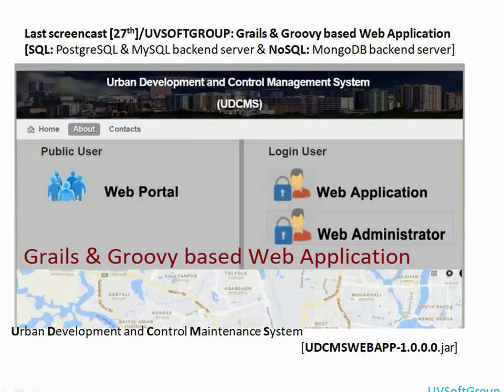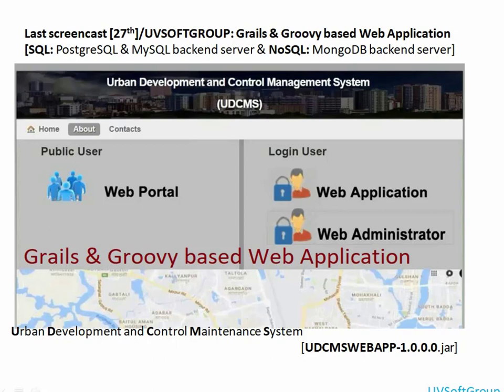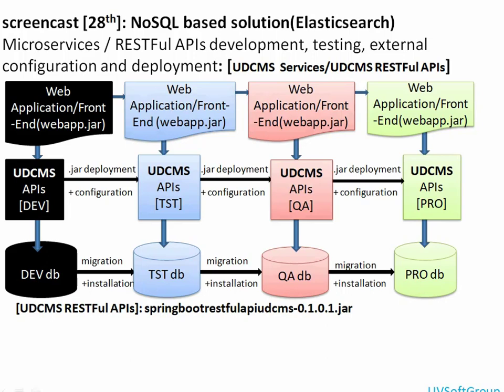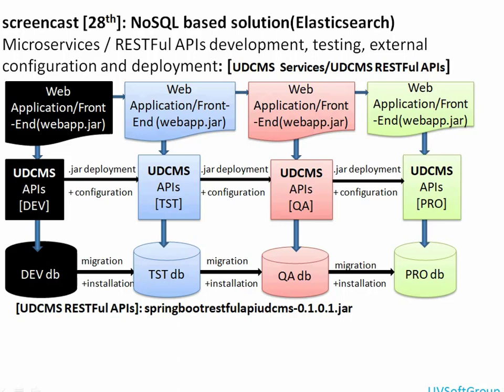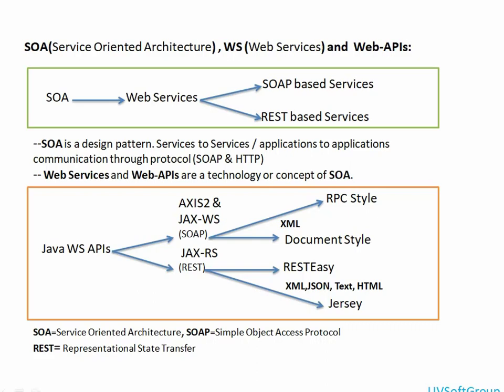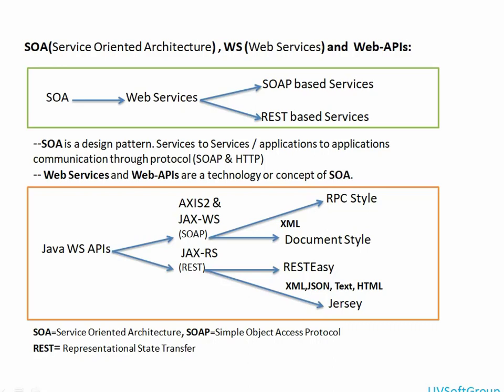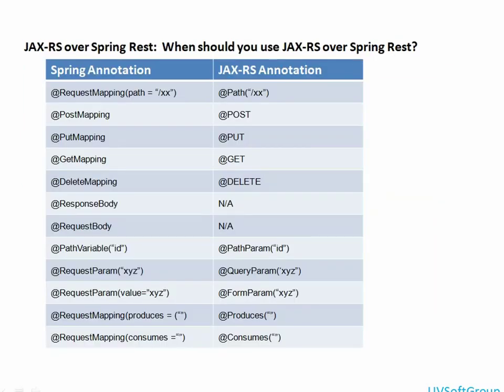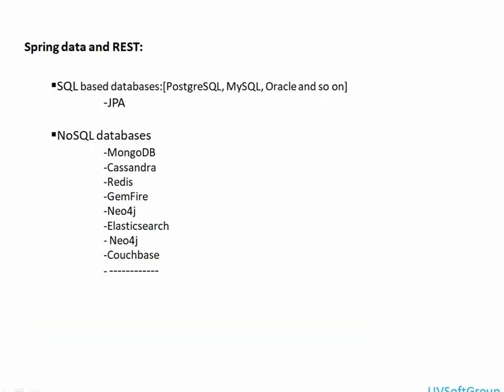28_1: Elasticsearch | REST API | Web Services | Spring Boot | Custom APIs for CRUD operations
Hope this video will be interesting in Custom REST APIs or RESTFUL APIs or Microservices development base on Elasticsearch No-SQL database, spring boot, and spring data to be helpful for those who are interested.
Technology & Tools used:
1.Eclipse IDE
2.Java 8+, Spring Boot and Google Postman(REST APIs Client Testing)
3.Spring boot DevOps and Actuator  tools
4.Micrometer, Prometheus, and Grafana monitoring tools
5.Maven as a building tool
6.Elasticsearch No-SQL database (backend server)
7.jar based packaging(springbootrestfulwsElasticsearchhs-0.0.0.1.jar)
8.External or client-side configuration & deployment(Development, Production, and Test) and Web GUI/UI testing
9.Spring Boot profiles & Application Profiles